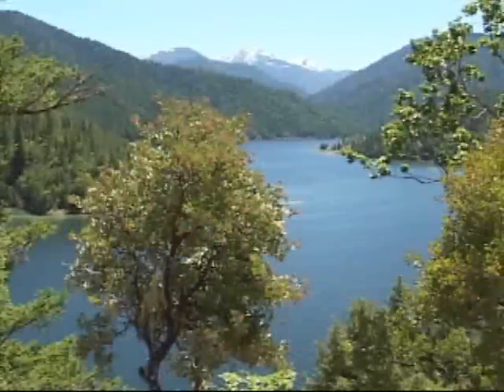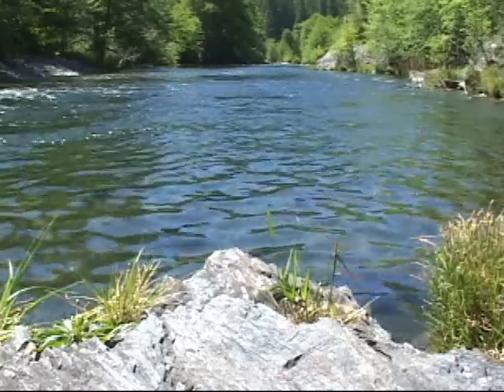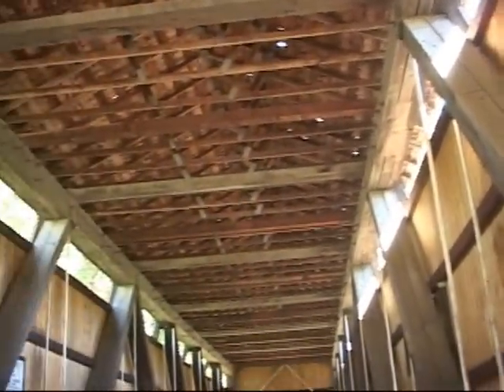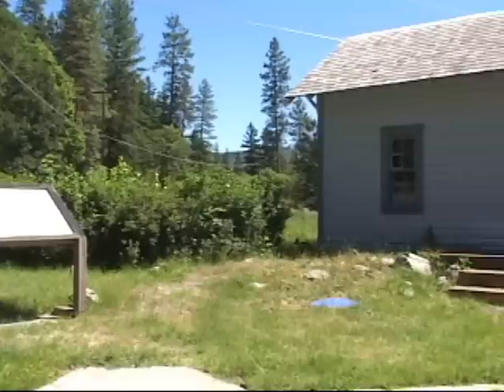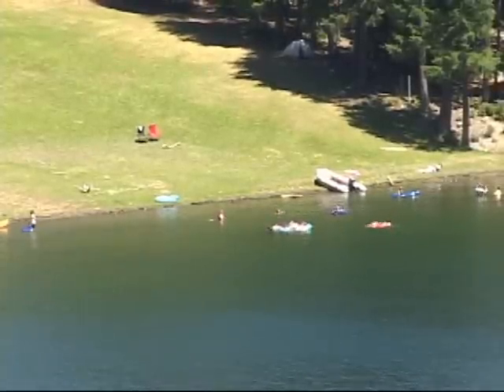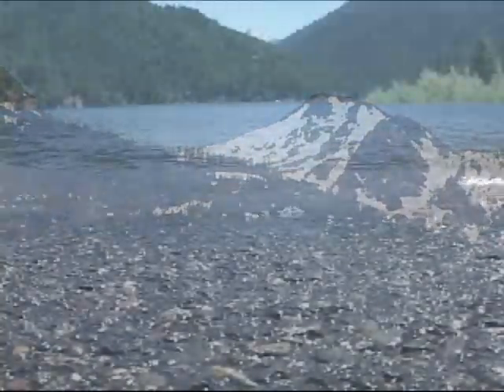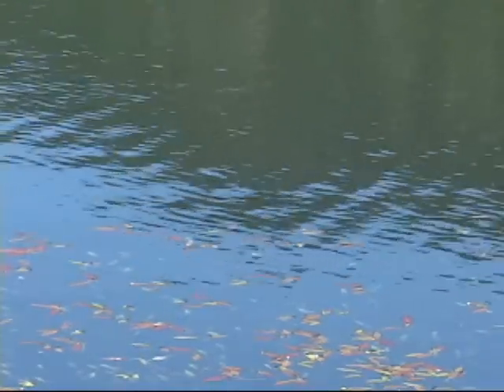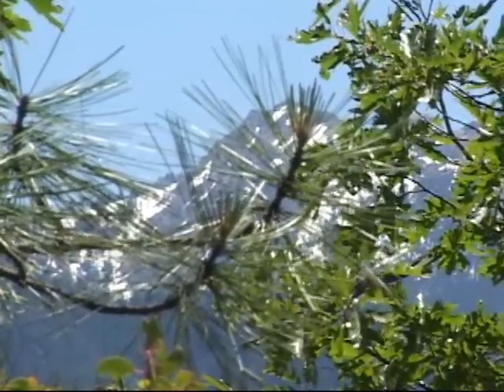Applegate Lake, Jackson County, Oregon. Near Grants Pass, Or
Grants Pass, Oregon. Scott Walter takes you on a fun tour of Applegate Lake south of Grants Pass, Oregon. The lake is just west of Ashland, Oregon and Medford, Oregon. We get to peek into the mountains where the Applegate River begins it journey down to the Wild and Scenic Rogue River. We hear about Murphy, Oregon, Ruch, Oregon, Applegate, Oregon and the famous covered McKee Bridge near the Star Ranger station in the beautiful Applegate Valley. It is once again time for a road trip with Scott Walter.